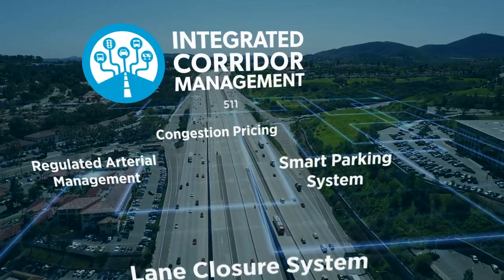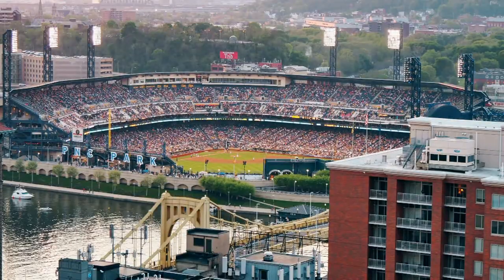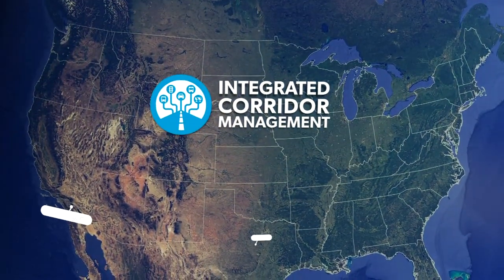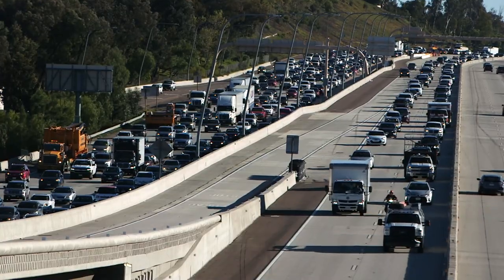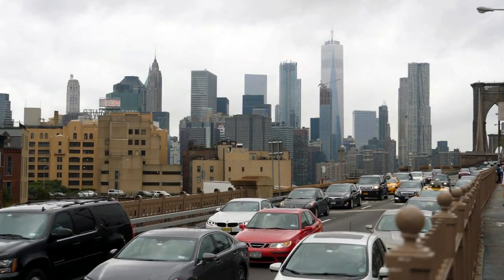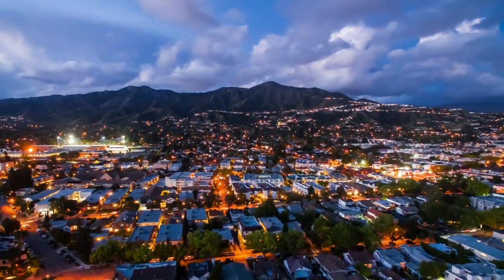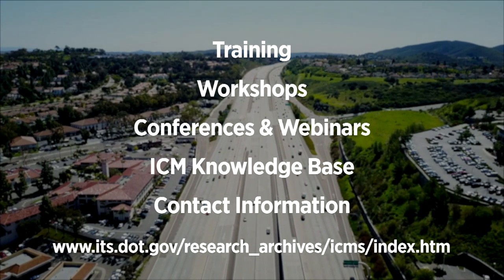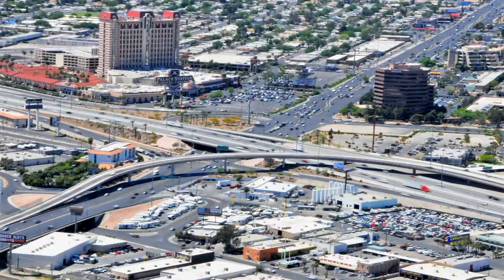Integrated Corridor Management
Making the case to executive leadership for ICM, which targets the most impacting freeway events, like truck overturns, chemical spills, and multi-vehicle pile ups.